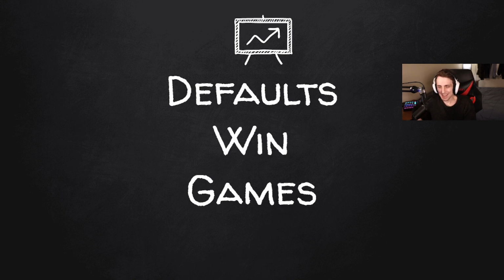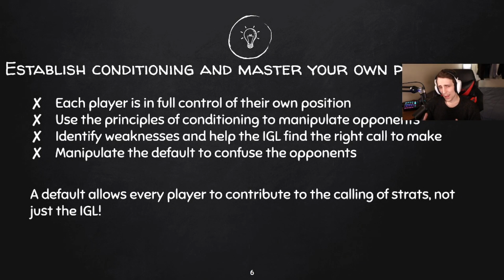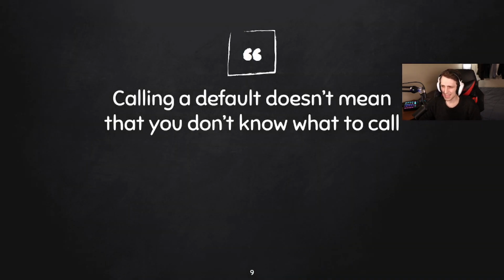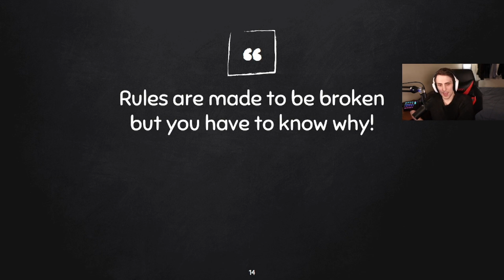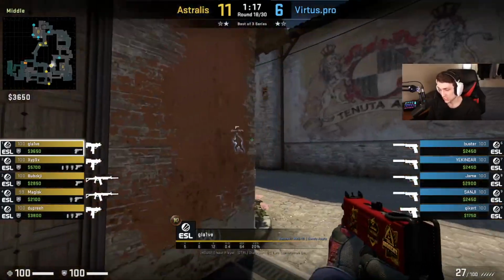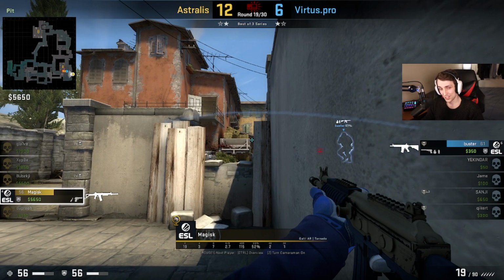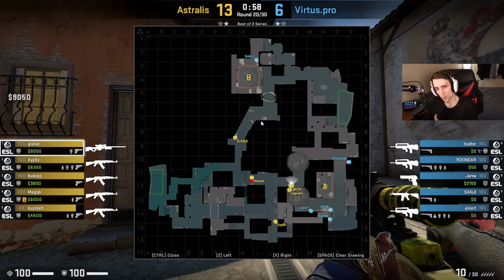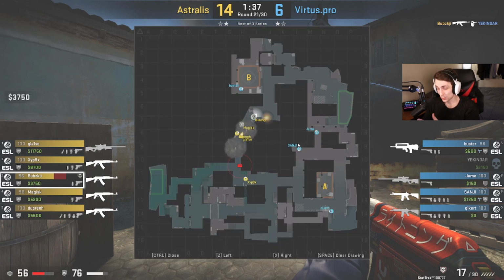How to DOMINATE T Side - CSGO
The first thing you should focus on to craft an excellent T side is your defaults. These make up the majority of rounds that you play, and lead into every other advanced concept in CSGO. If you can run a great default, your team can make it to ESEA Advanced in any region. Make sure you understand this video to the fullest, because many future videos in this series will be building on this concept!